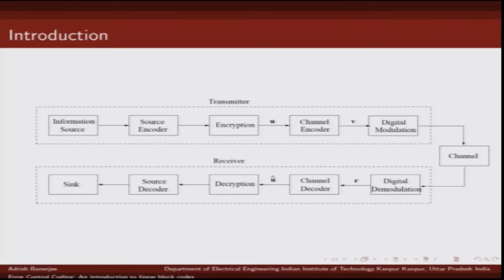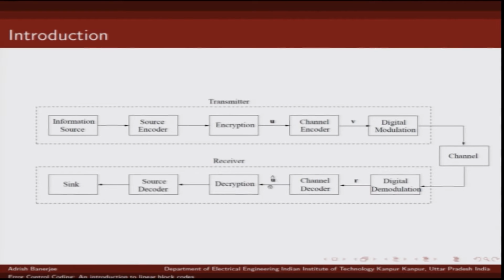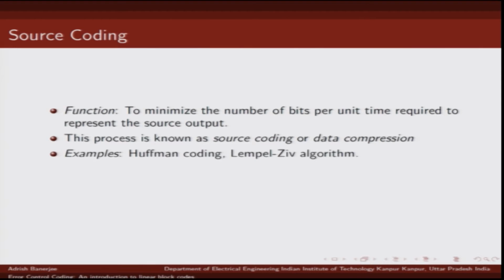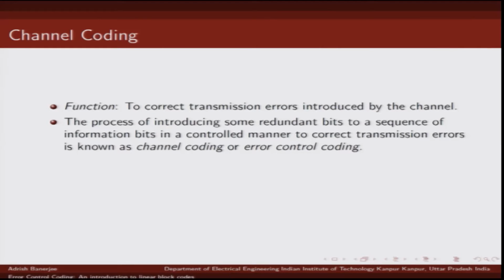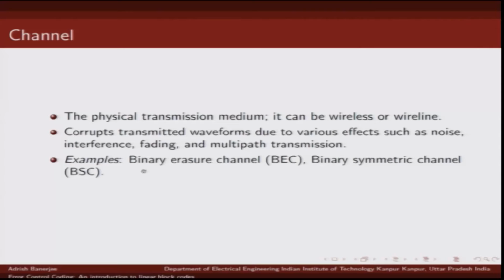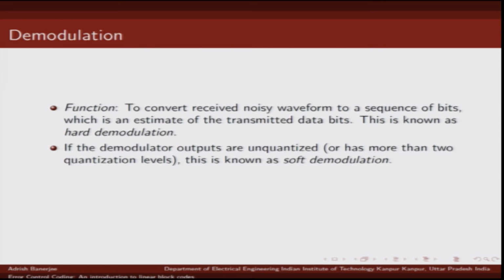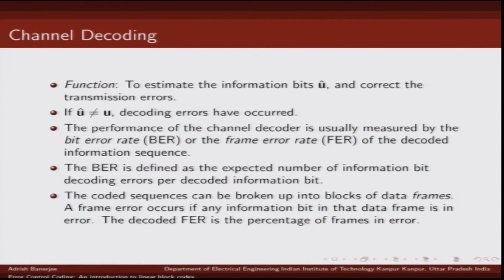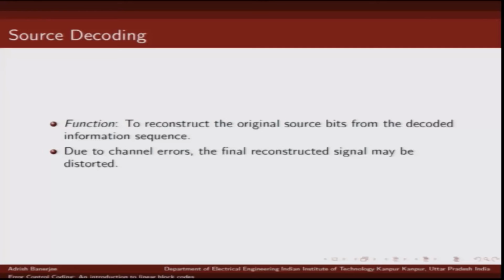Introduction to Error Coding-II